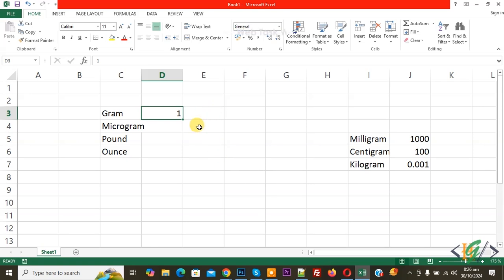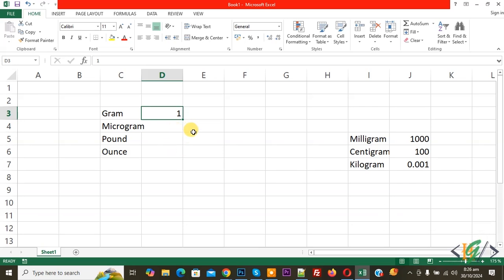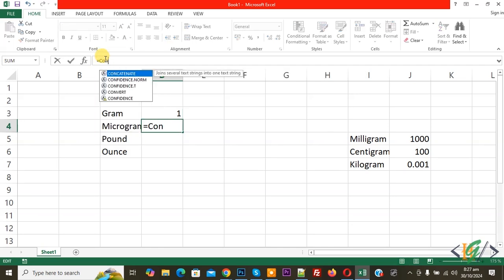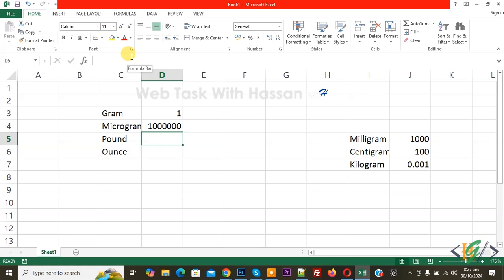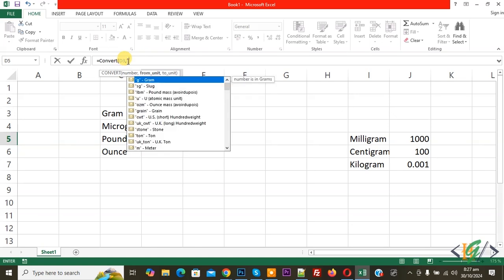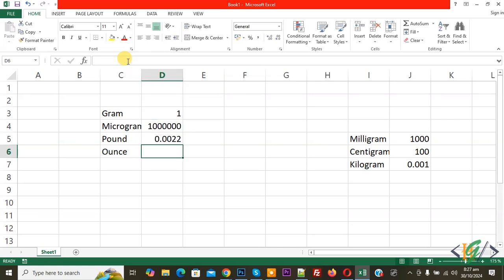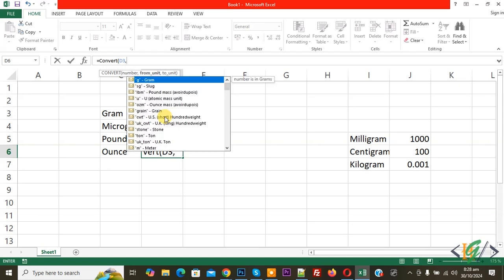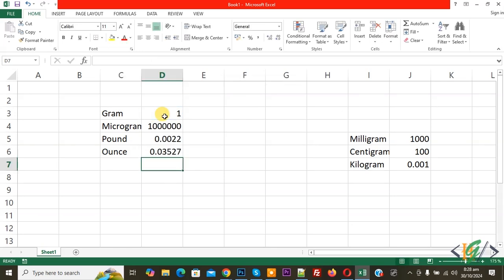How to Convert Gram into Microgram, Pound & Ounce in Microsoft Excel | ug | lbm | ozm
In this excel tutorial for beginners you will learn how to convert grams (g) weight unit in to micrograms (ug) pounds (lbm / lb) and ounces (oz / ozm) using CONVERT formula in microsoft excel. So you can use built-in function / formula for conversion in ms excel.

1- Convert Gram into Pound:
=CONVERT(D3,"g","lbm")

2- Convert Gram into Ounce:
=CONVERT(D3,"g","ozm")

3- Convert Gram into Microgram:
=CONVERT(D3,"g","ug")